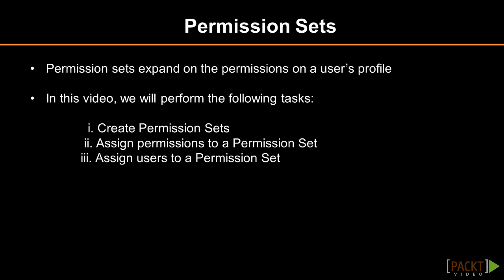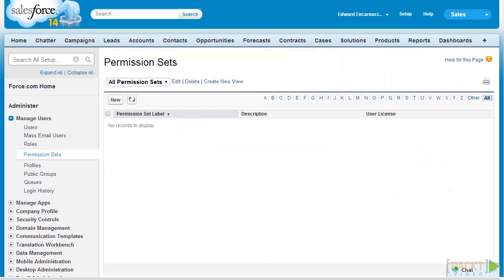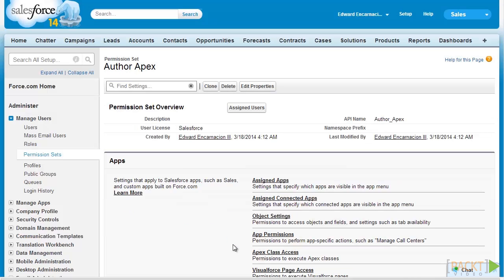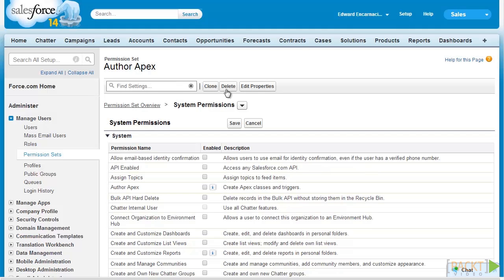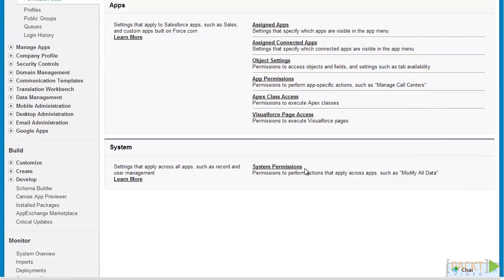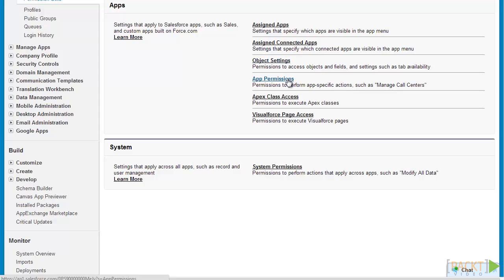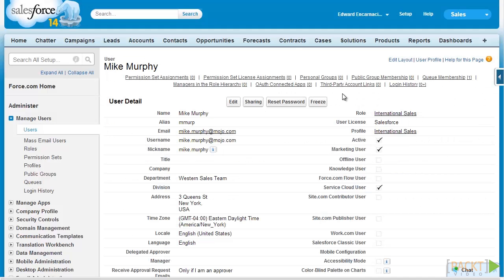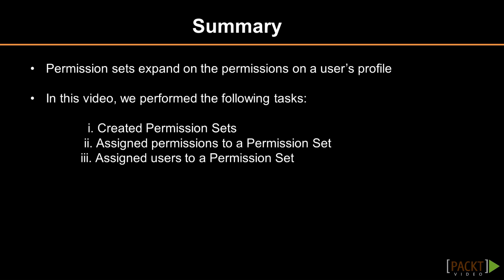010 Extending User Privileges with Permission Sets5m 15s